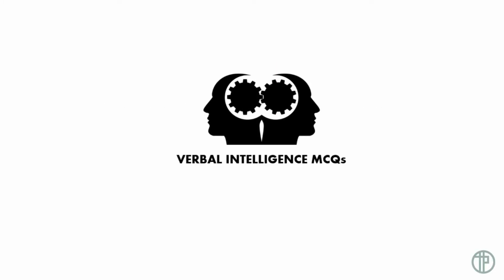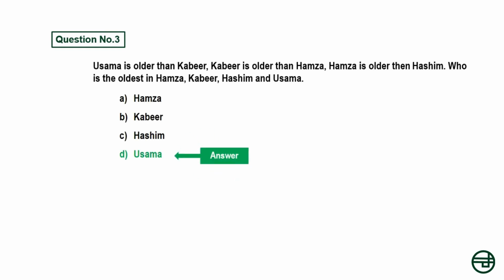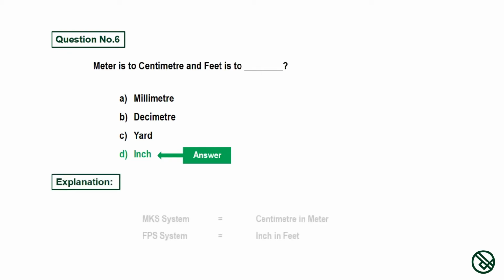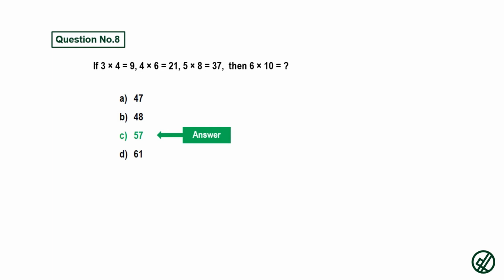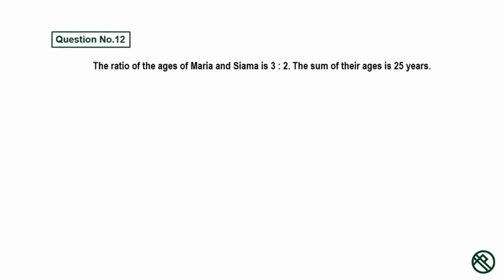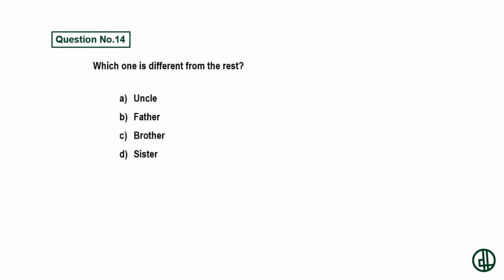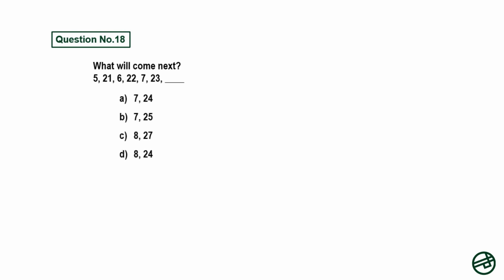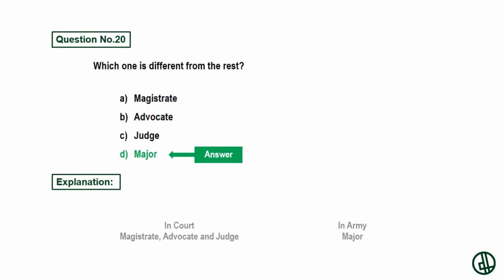Verbal Intelligence Test with Explanation | Part 02 | Initial Test and ISSB Test | Pakistan Army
verbal intelligence test with explanation | part 02 | initial test and issb test |  Pak Army
how to solve intelligence test of pak army
verbal intelligence test preparation of pak army

pma long course pak army
pma long course pakistan army
pma long course

army intelligence test
pak army intelligence test
pakistan army intelligence test

army verbal intelligence test
pak army verbal intelligence test
pakistan army verbal intelligence test

army initial intelligence test
pak army initial intelligence test
pakistan army initial intelligence test

Verbal Test Preparation
Verbal Test Preparation of Pakistan Army
Pakistan Military Academy Long Course 146
PMA Long Course 146, PMA L/C 146
How to Solve Verbal Intelligence Test Pak Army
How to Solve Verbal Test Pak Army
How to Solve Verbal Intelligence Test Pakistan Army
How to Solve Verbal Test Pakistan Army
Initial Test and ISSB Test of Pakistan Army
Verbal Intelligence Test of Pakistan Army
Verbal Intelligence Test with Explanation of Pakistan Army
Verbal Test of Pakistan Army
Verbal Intelligence Test, Initial Test Pakistan Army
Pakistan Army ka Verbal Intelligence Test
verbal intelligence test pak army
Verbal Test Pak Army
Pak Army Verbal Test

TEST POINT